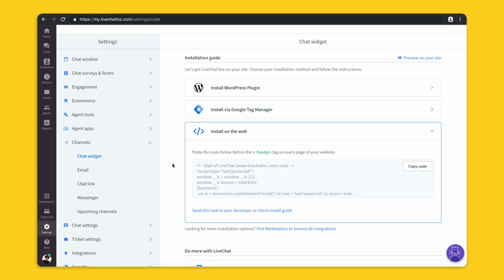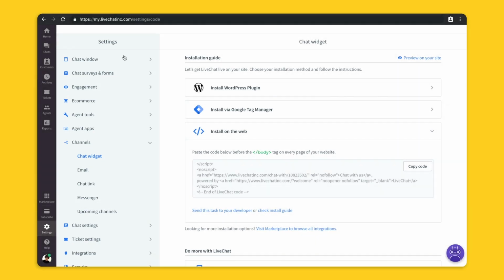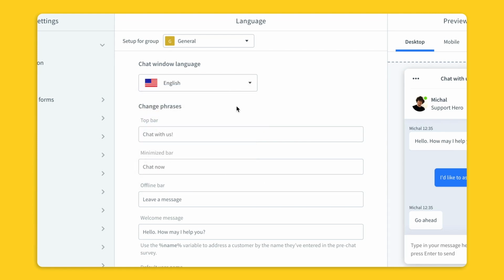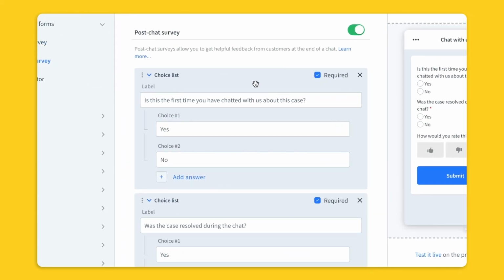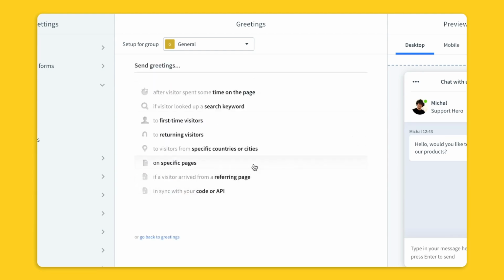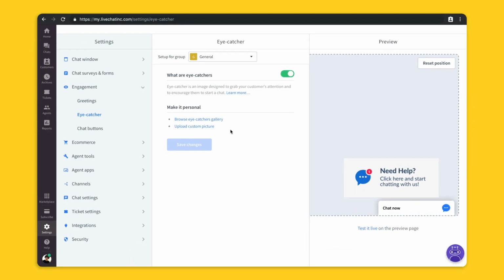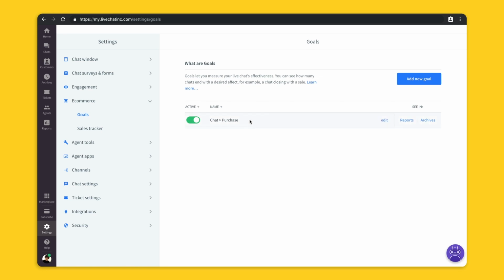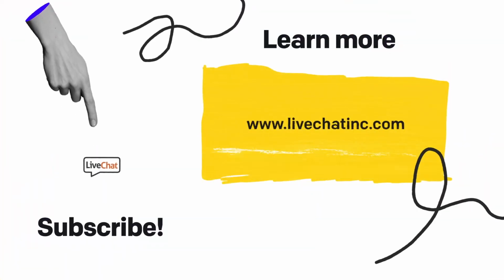LiveChat Demo Part 2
LiveChat is a simple and beautifully designed tool for online communication between a company and its customers. Now your clients can contact you faster and easier than ever before.

LiveChat offers a built-in ticketing system, offline messages, canned responses, customer message preview, exportable reports and SSL encryption.

It's possible to fully customize LiveChat widget with CSS styles. The customization can differ for domains and pages. It comes with many native integrations like Wordpress, Shopify, AdWords, Mailchimp or Facebook. It also allows you to build your own integrations, as you get access to powerful API.

LiveChat support is available 24/7 so you can reach them at any time you need to.

Sign up for a free, 14-day trial to test out all the features!